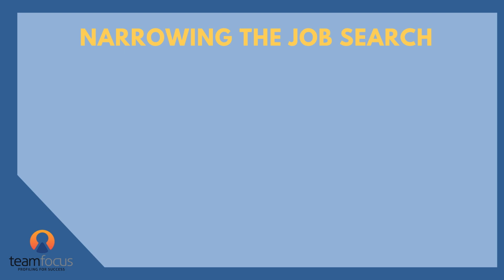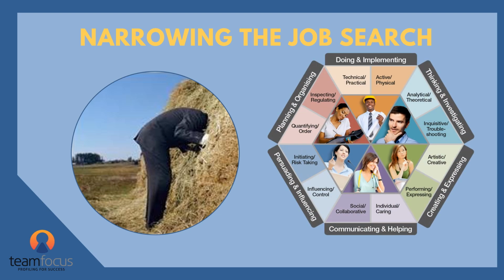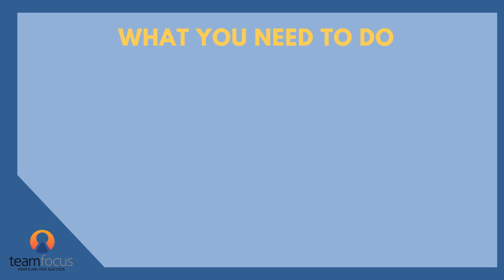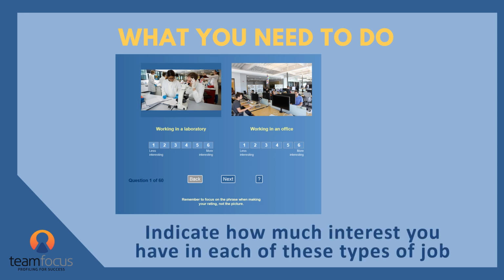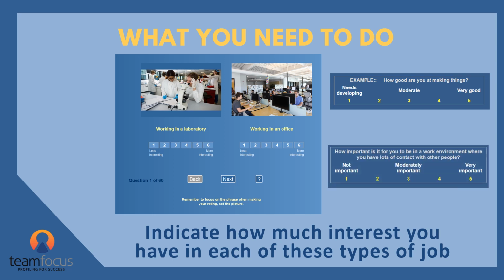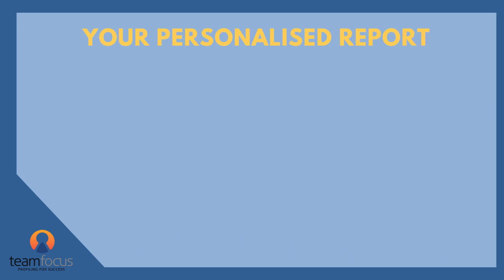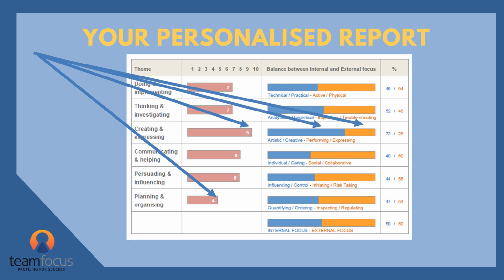Career Interest Inventory: Dodec Preparation video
This video prepares you for completing the Career Interest Inventory (CII-Dodec version) by explaining what you need to do and what you will get in return.